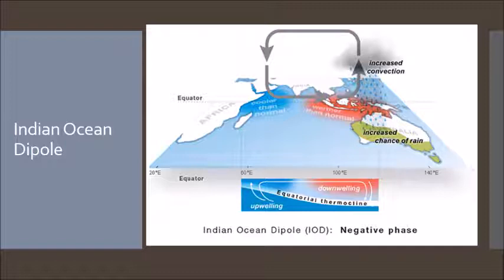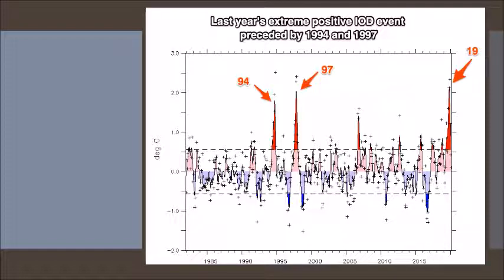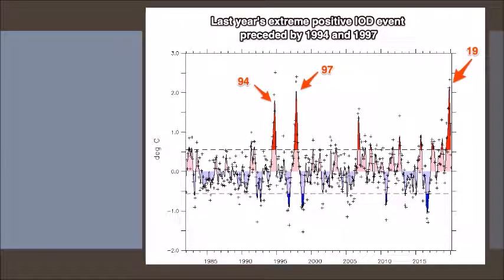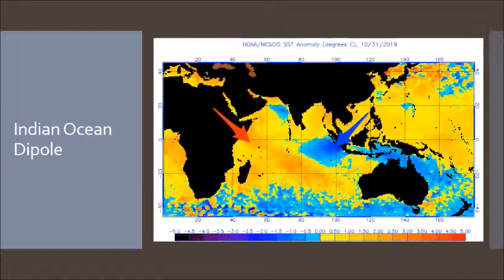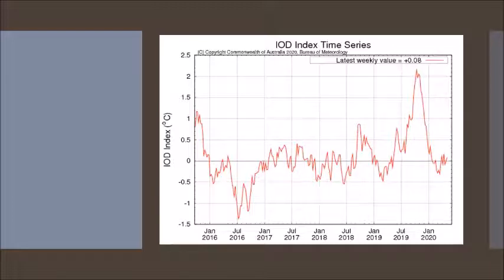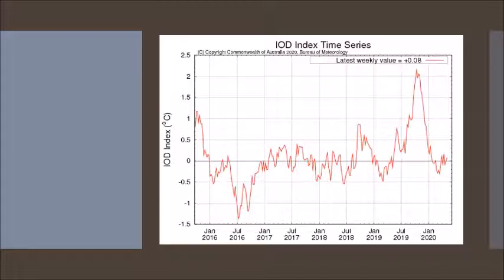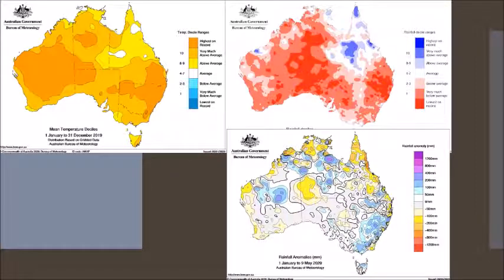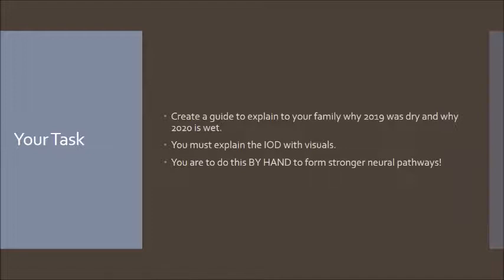IOD - Part 2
Indian Ocean Dipole